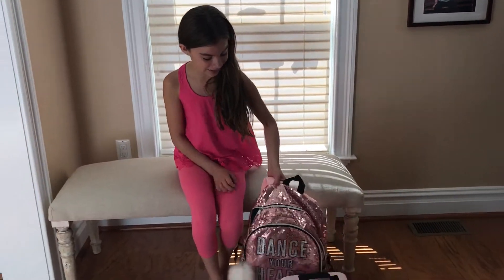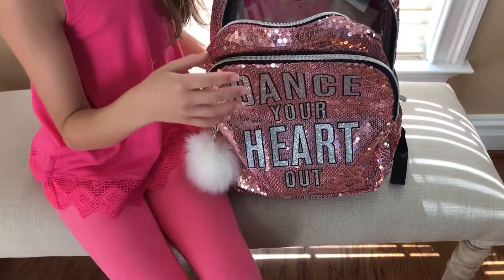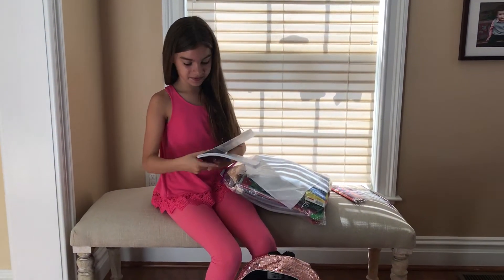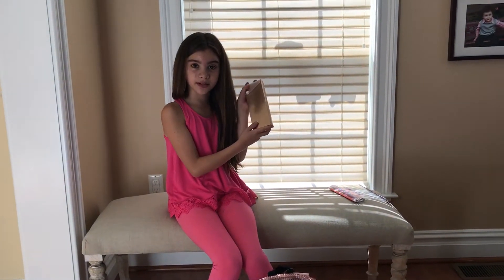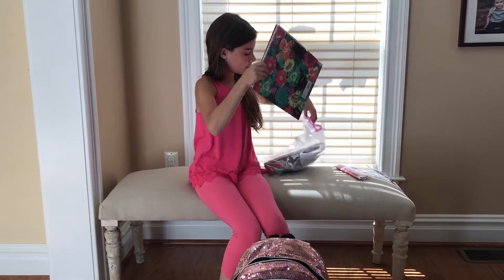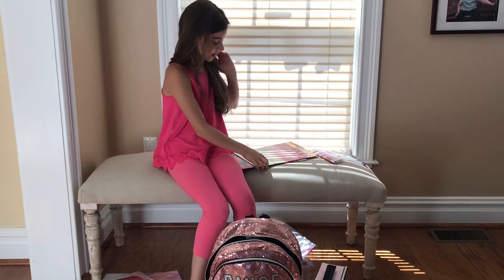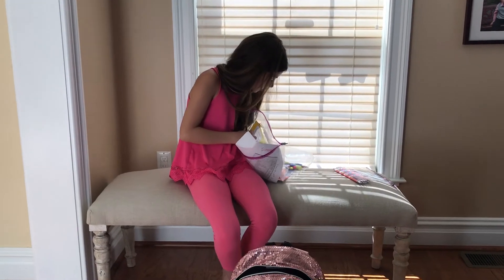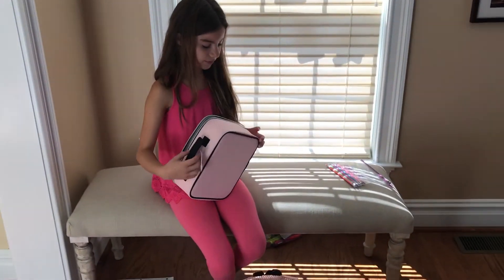Sienna's Back to School supplies 2017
5th grade Back to School supplies